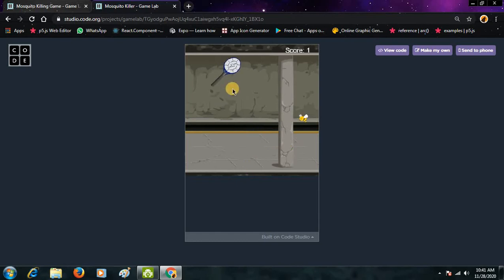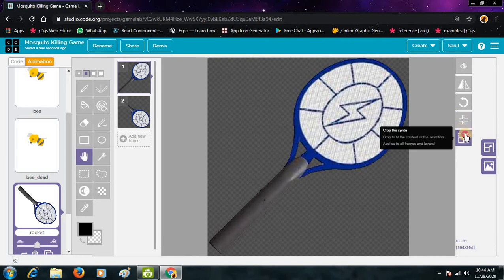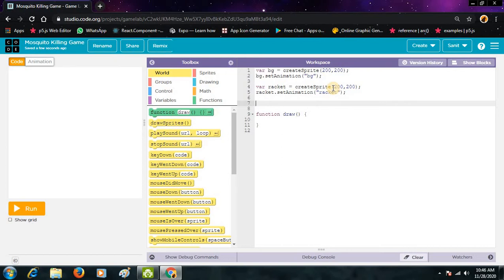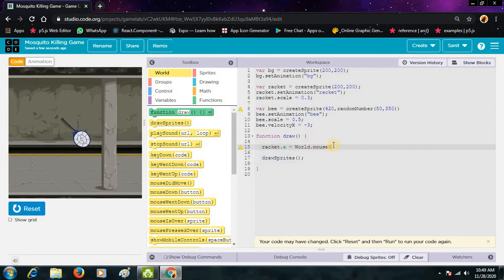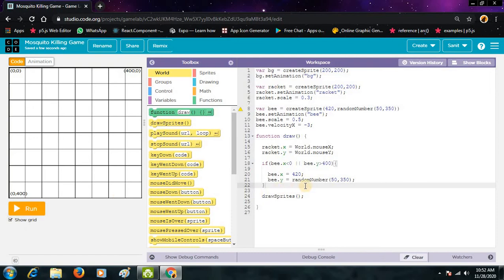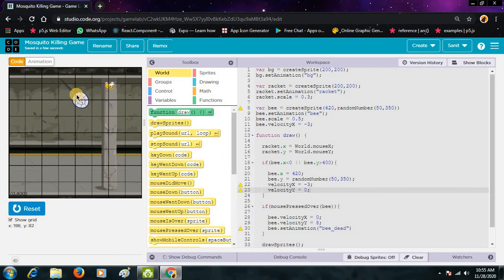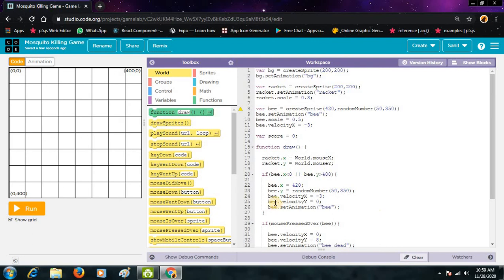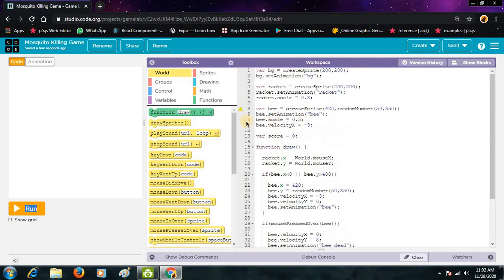How to make mosquito killer game in code.org(gamelab).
Hello Friends,

In this video,I am going to tell you how you can make Mosquito Killer game in code.org(gamelab).

Sorry Friends but in line 34,you have to write: score = score+1; instead of: score = 1; to increase your score everytime you kill the bee.

Headphone I am using

Request to Viewers and Subscribers: As you know that my pc is not working properly, thats why I am not able to make videos of my choice so I request you to
give me some topics to create videos as I have no Ideas now.This will help me to be active on youtube otherwise I will be lazy to create videos.And when my
pc will be updated then I will make videos on certain topics which you will love it.

- How to make mosquito killer game.
- How to make mosquito killer game in code.org.
- How to make mosquito killing game.
- How to make mosquito killing game in code.org.
- How to make mosquito killing game in code.org gamelab.